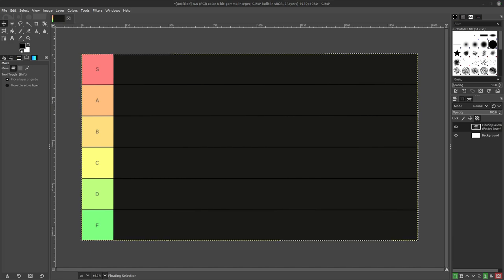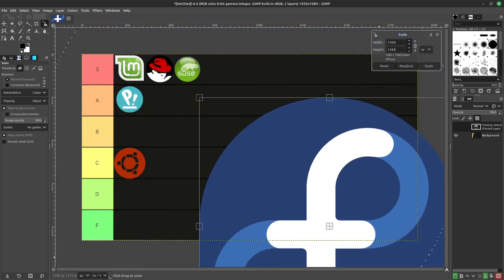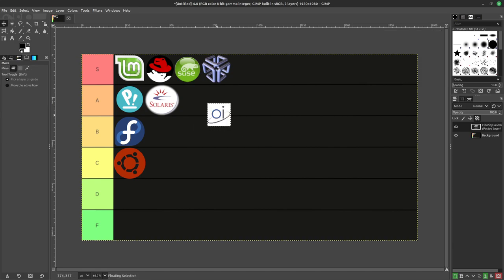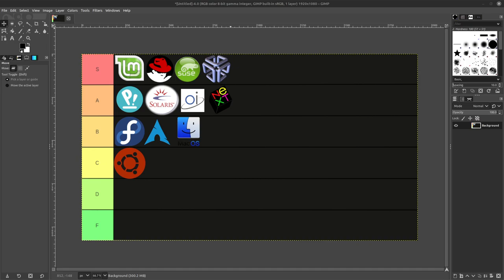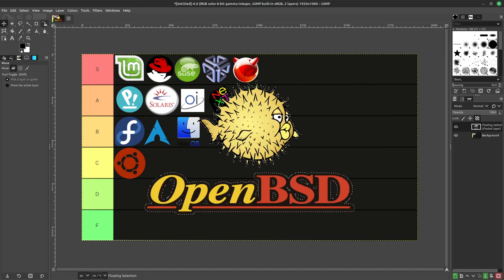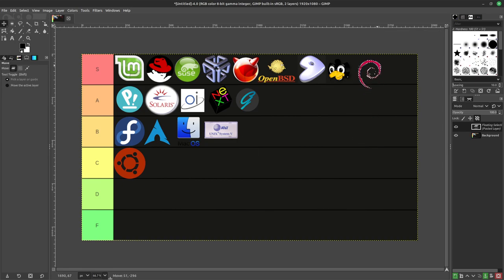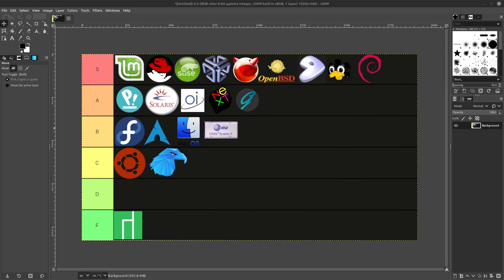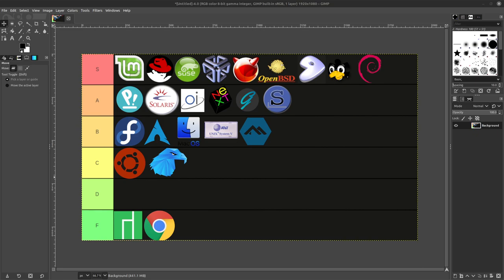UNIX Tier List